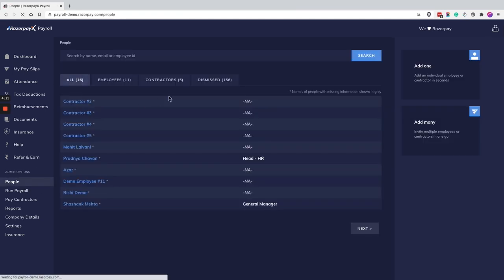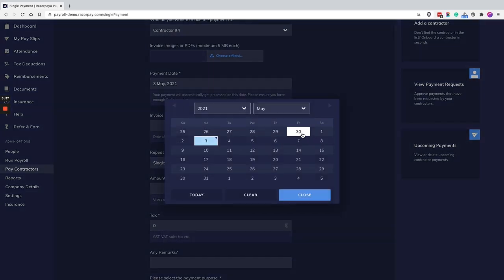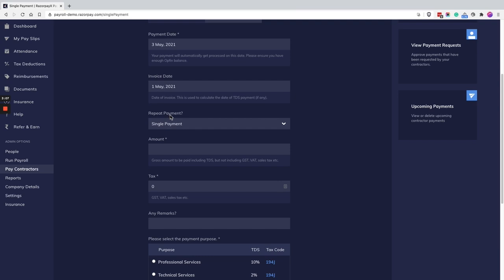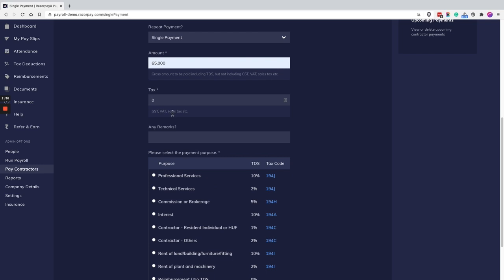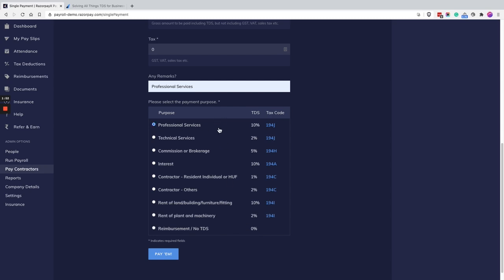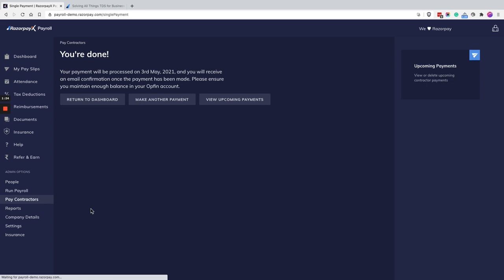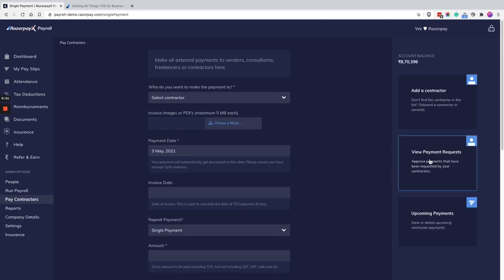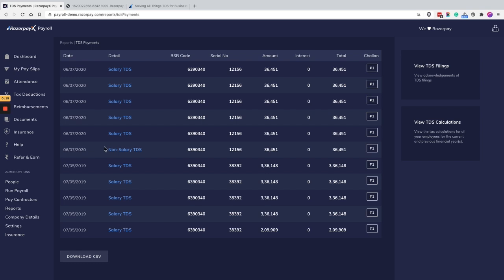Contractor Payments on RazorpayX Payroll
In this video, we’ll guide you through the contractor payment module in RazorpayX Payroll. You’ll learn how to add contractors, set up recurring payments, automate Contractor Payment along with TDS calculation and payment. Watch now to simplify your contractor payments processes!